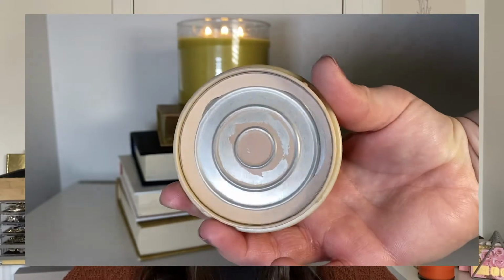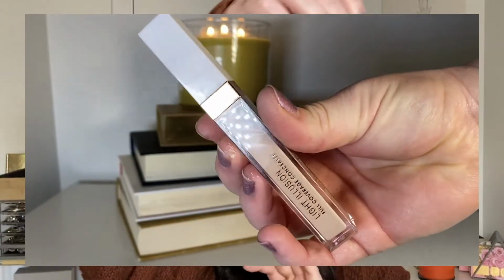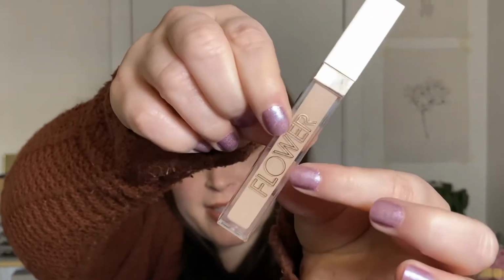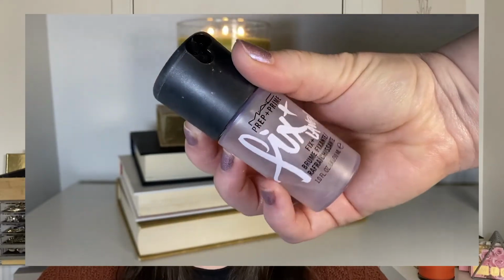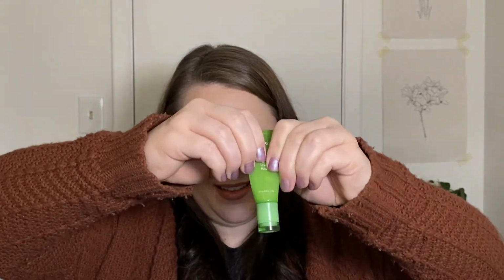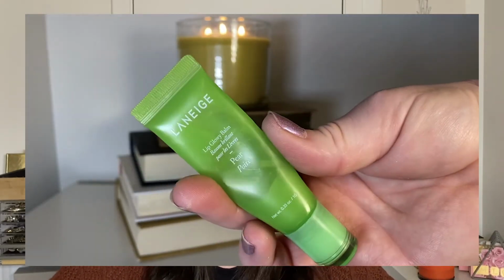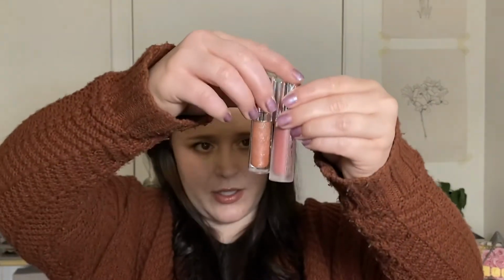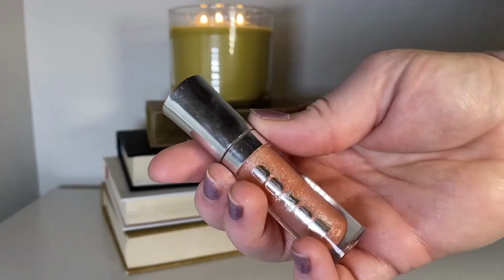NOVEMBER PROJECT PAN UPDATE | Team Project Pan | My Project Pan 2020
Hey! Today I am sharing my November Project Pan Update. I am new to team project pan and just started my project pan 2020 last month. If you missed my October project pan -  my first project pan video - I will have it linked down below. I filmed some close ups of the makeup in my project pan this time, I hope it is helpful and interesting. Again, I'm very new to project pan, if you'd like to see things set up differently in the next one, let me know down below!

Free Holo Cream Liner & Butter Gloss Mini with the purchase of the Butter Gloss Vault, Holiday Lippie Countdown Advent Calendar, or Holiday Countdown Advent Calendar ($16 value!). No code required. Offer valid 10/1-11/22 @ NYX *

WHATS ON MY FACE:

MOST USED BRUSHES:

Flower Beauty Precision Blush brush
Sigma E30 pointer brush

MY SKIN TYPE: 30 years old, skin is mostly dry these days thanks to Retin-A